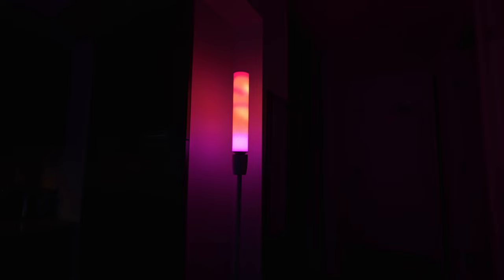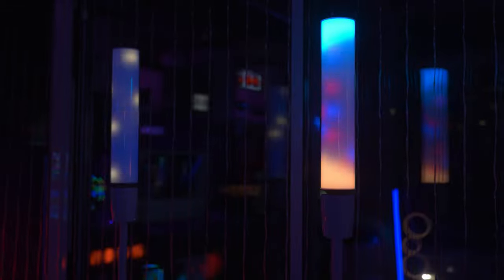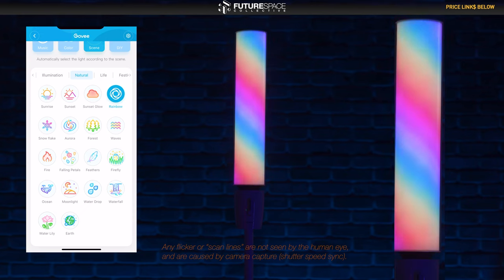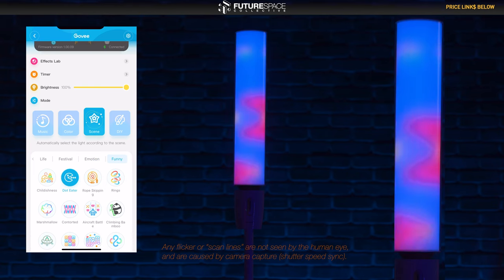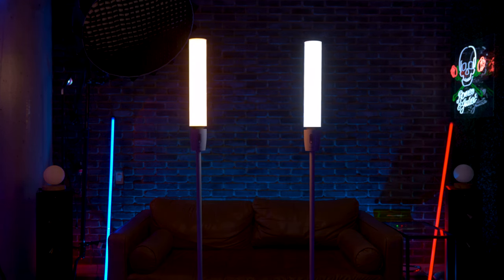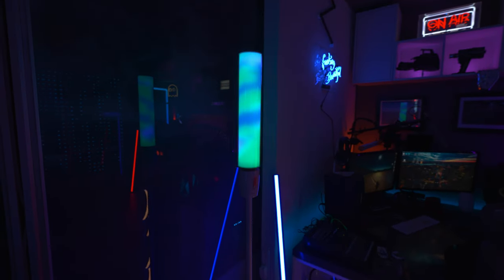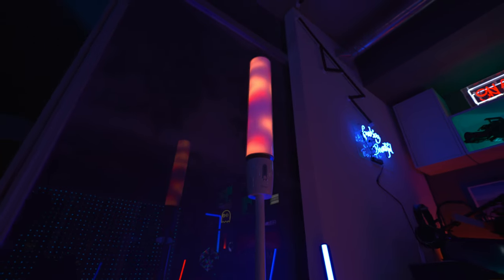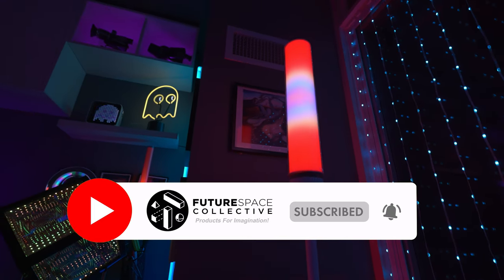GOVEE Cylinder Floor Lamp is SOO MUCH FUN...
GOVEE CYLINDER FLOOR LAMP is out of this world! Is this the new digital lava lamp of our decade?

🎥 VIDEO TIMESTAMPS:
0:00 Unboxing & Installation
0:30 First Power On! & Closeups
1:09 Some Favourite Scene Modes
2:12 Warm White / Cool White Demo & Brightness
3:02 Govee Ecosystem & Smart Home
3:28 A Unique Piece!